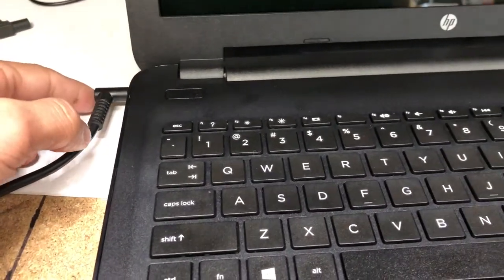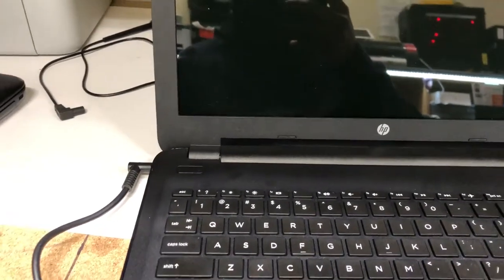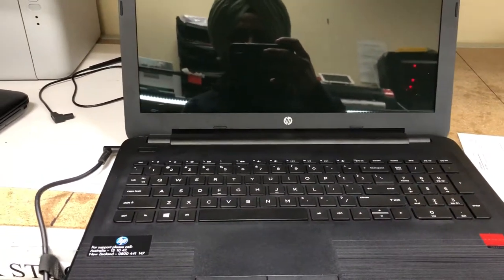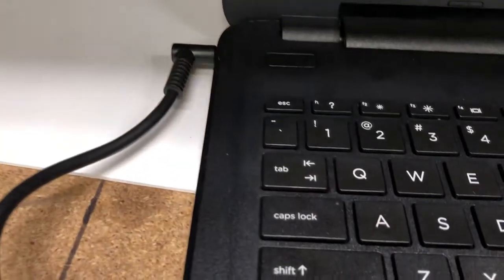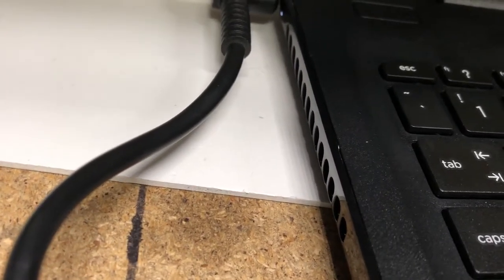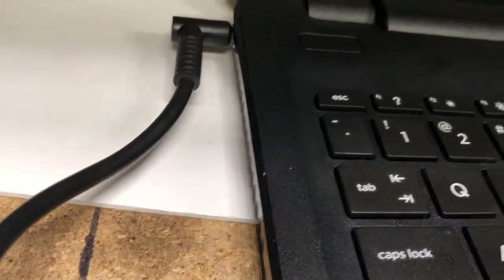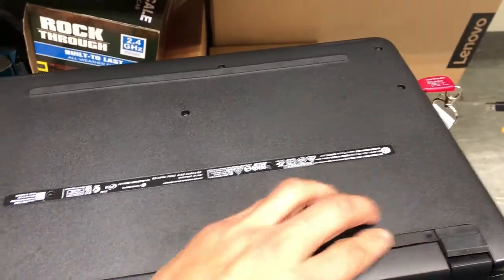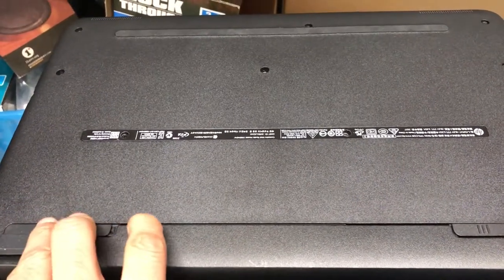Hp 15-ba023ax No display and fan spinning loud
Hp 15 is not showing anything on the screen but when press the power button, the fan makes loud noises.